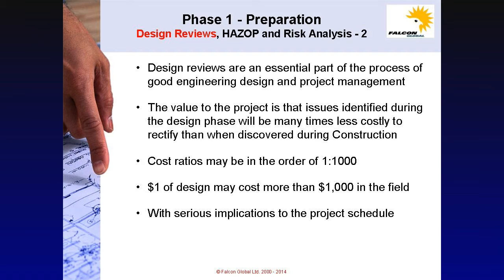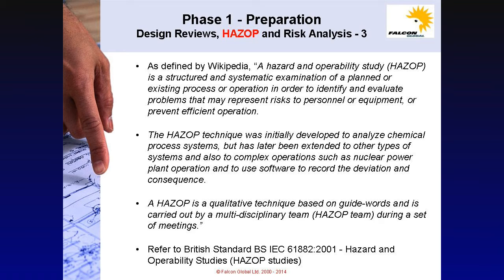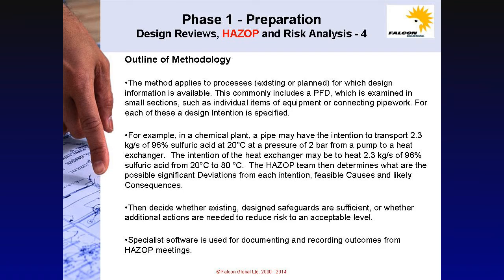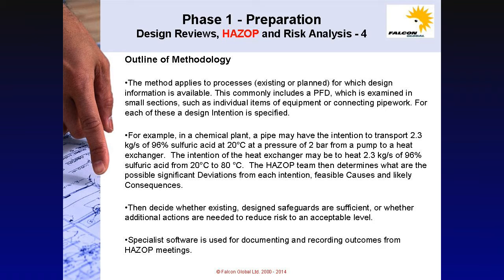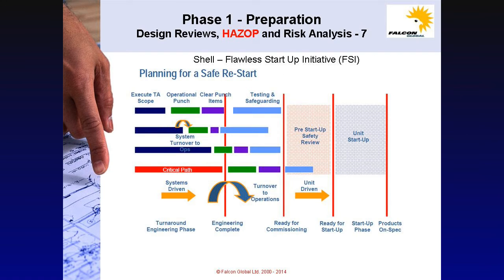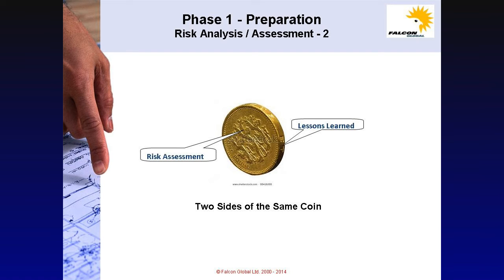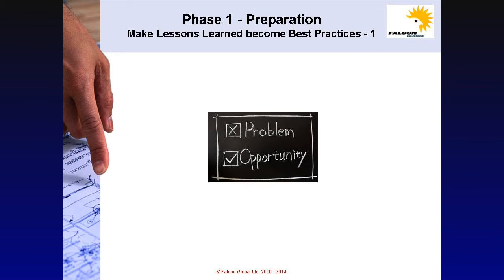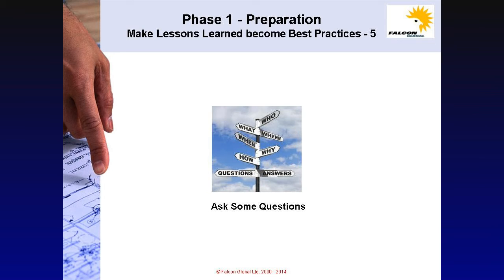MasterClass CSU Module 08